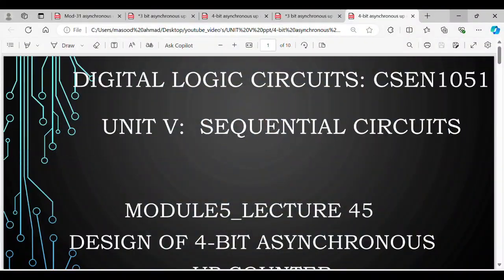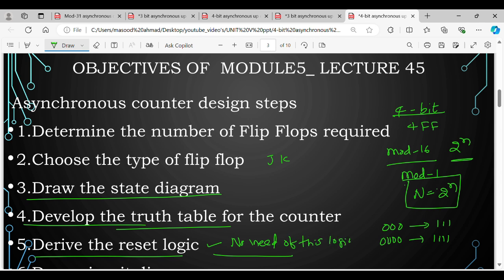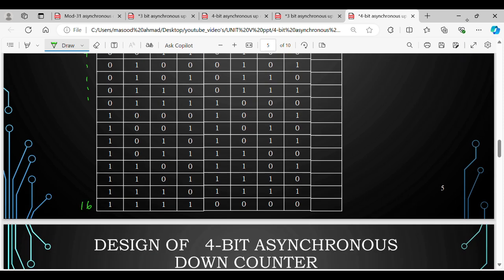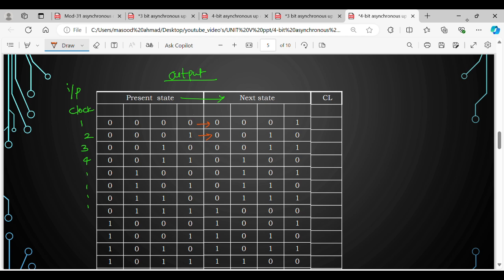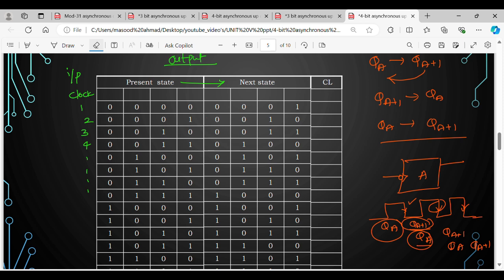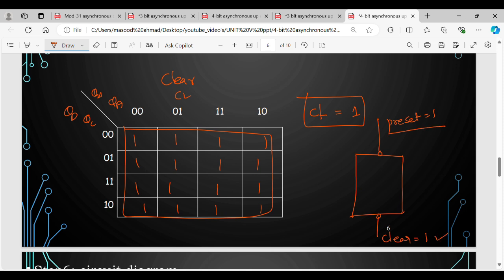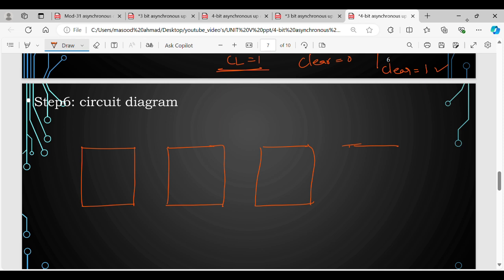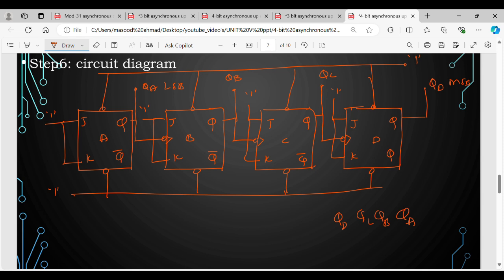Module5_Lecture45: Design of 4-bit asynchronous counter